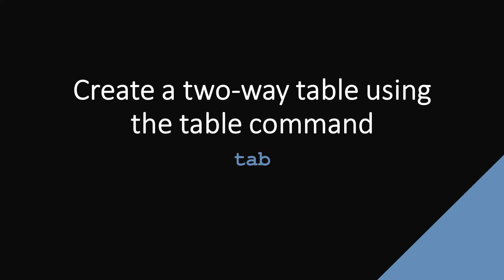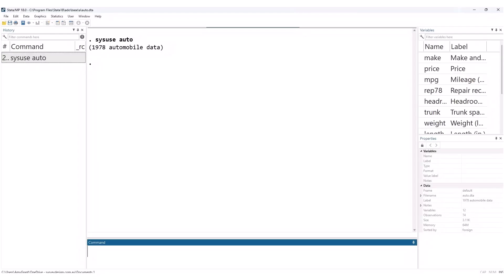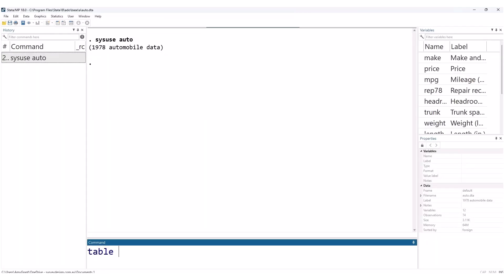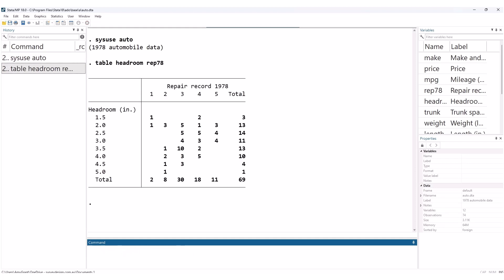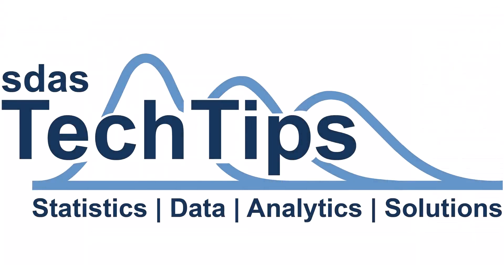SDAS Stata TechTok - Two-way table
In today’s SDAS TechTok we show you how to create a two-way table using the table command, which shows you the frequency of each possible combination of values of the variables.